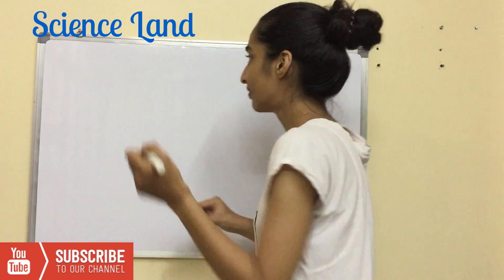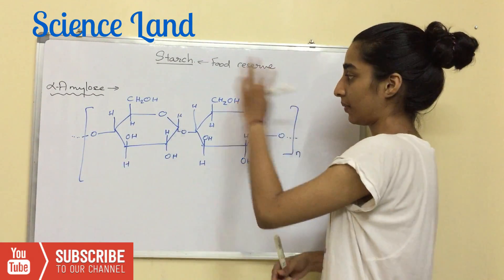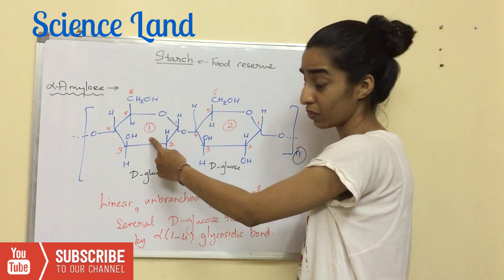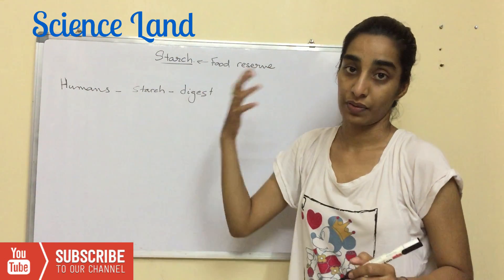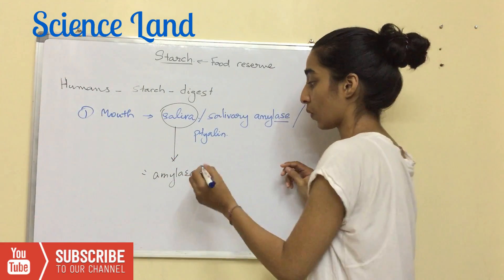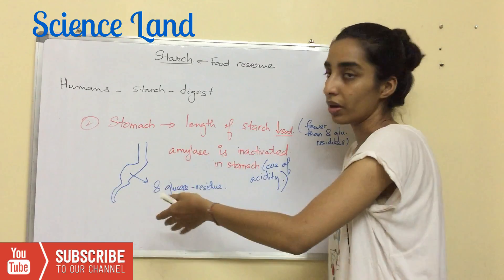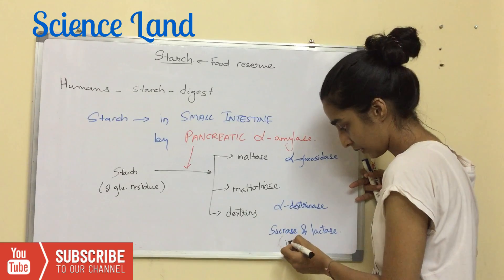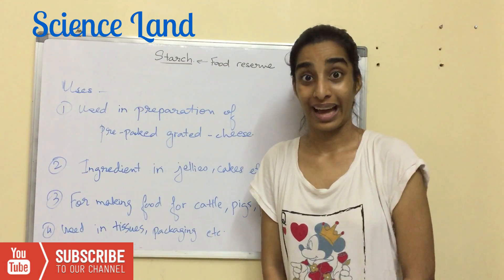Starch | What is starch? | Starch biochemistry | How starch is digested ? | Science Land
Hello friends,
In this video I have explained starch and its biochemistry.